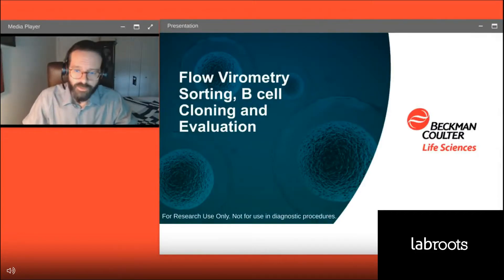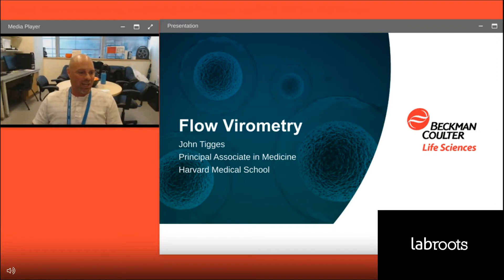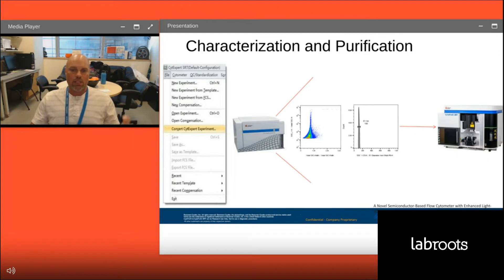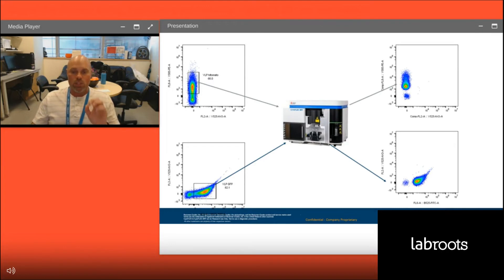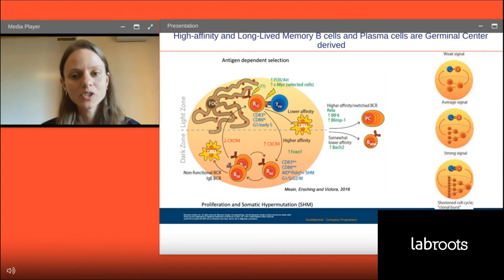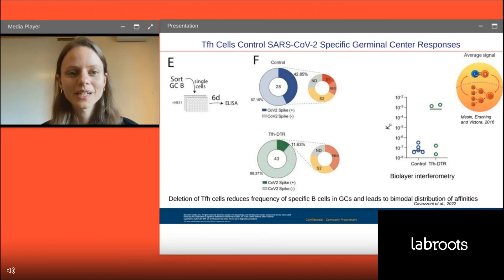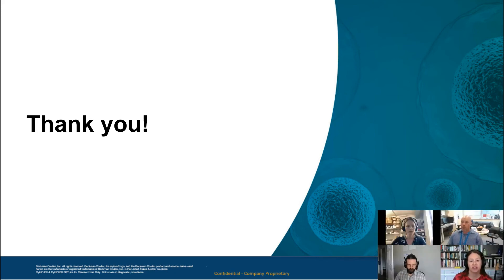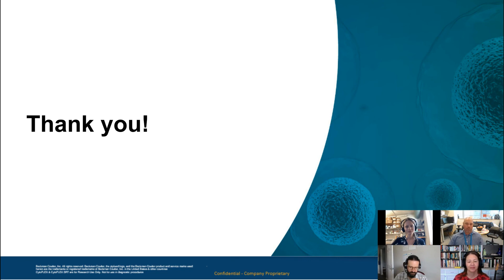Flow Virometry Sorting, B cell Cloning and Evaluation - CytoFLEX SRT and Viral Research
Presented By:
John Tigges
Principal Associate in Medicine, Harvard Medical School
James McCracken
Cecilia Cavazzoni
Research Fellow at the Sage Lab, Transplantation Research Center, Brigham and Women's Hospital

Webinar Abstract:
Virus-like particles (VLPs) are nanostructures that possess diverse applications in therapeutics, immunization, and diagnostics. They consist of one or more different molecules, have the ability to self-assemble, and are virus particle mimics in that they share the same form and size. However, they lack the proper genetic material to be infectious. Recently, VLPs have garnered increased attention in relation to SARS-CoV-2 vaccination. Due to their ability to elicit an immune response, VLPs have become an attractive alternative to conventional vaccination methods. However, contaminants from host cell production are a major issue. Using a combination of flow virometry, as described by Tang et al, and nano-flow cytometry, one can isolate and characterize VLPs more efficiently using the CytoFLEX SRT benchtop cell sorter to selectively capture VLPs of interest. In addition, upon vaccination, it has become tantamount to measure immune response and the associated pathways. Within the mechanism of SARS-CoV-2 vaccines, both follicular helper T (Tfh) and follicular regulatory T (Tfr) cells have an effect on germinal center (GC) reactions. GC reactions generate antibodies and memory B cells, and are regulated by a balance of Tfh and Tfr response. In order to study this delicate response, single B cell clones from SARS-CoV-2 immunized mice were sorted into 96 well plates using CytoFLEX SRT benchtop cell sorter prior to further downstream applications. Specificity, affinity, and somatic hypermutation were assessed via BCR sequencing and ELISA.